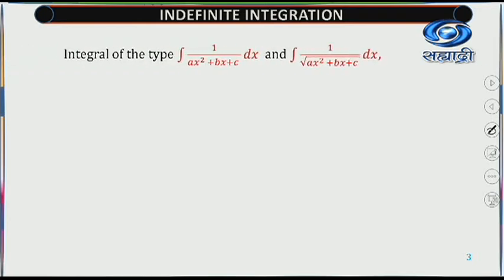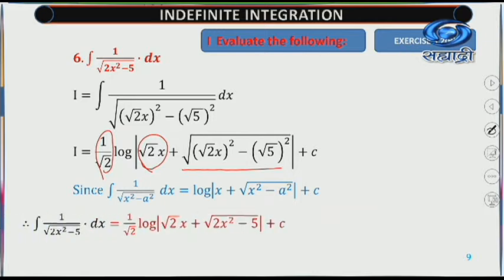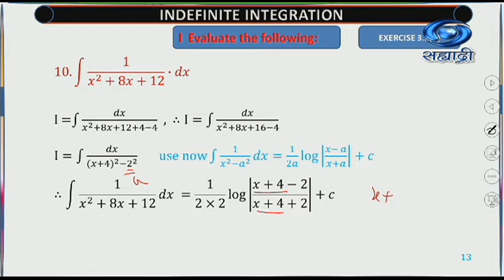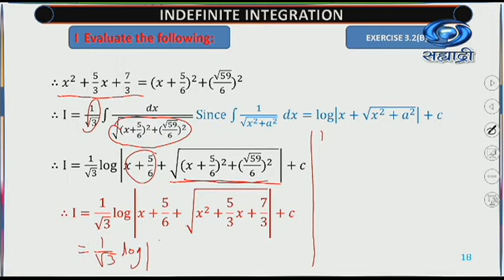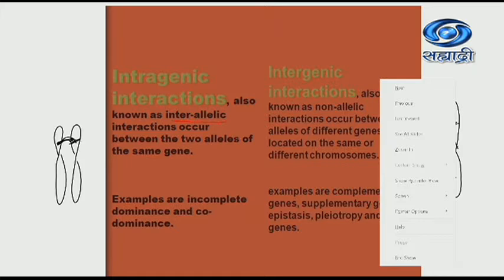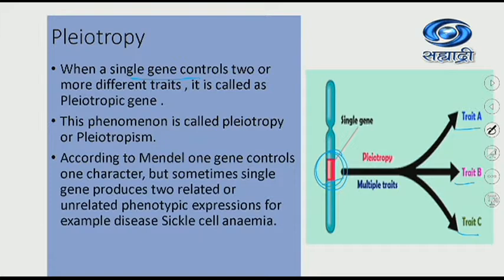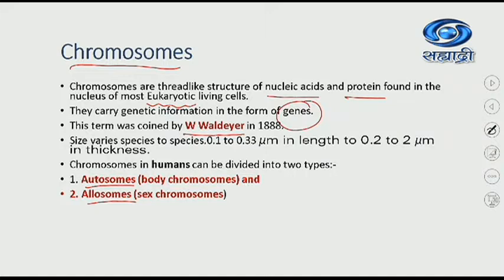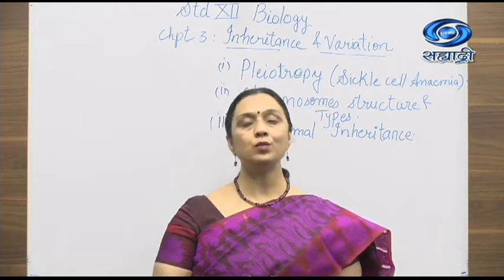साडेनऊच्या बातम्या Live दि. 16.12.2020